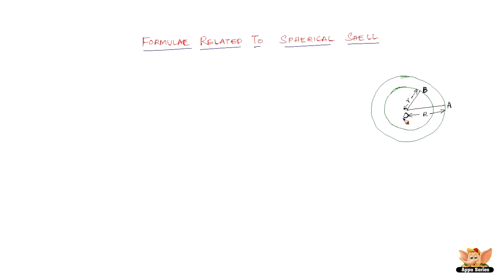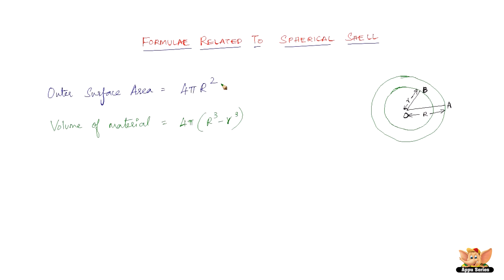Formulae related to Spherical Shell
In this video, the formulae related to spherical shell is shown and discussed. It covers the outer surface area of the spherical shell and the volume of material of the spherical shell.